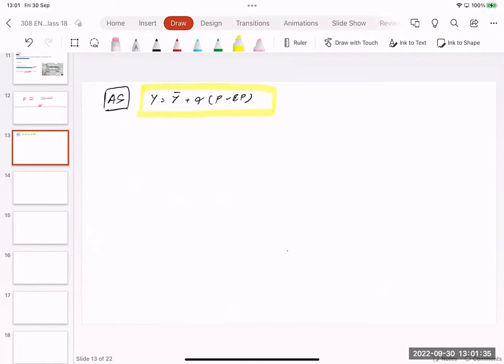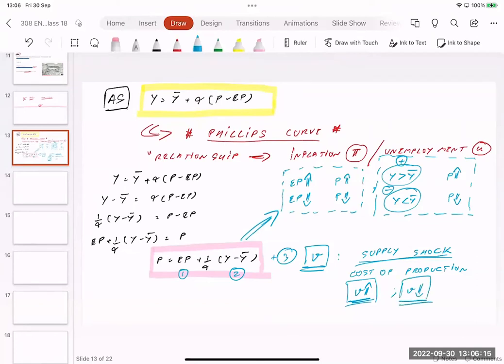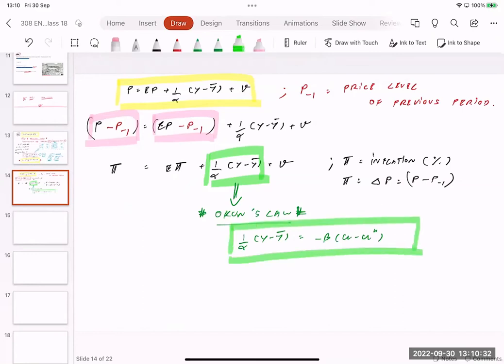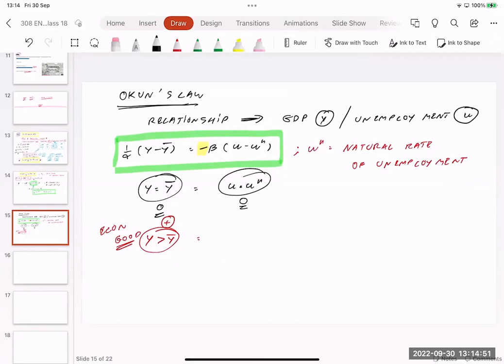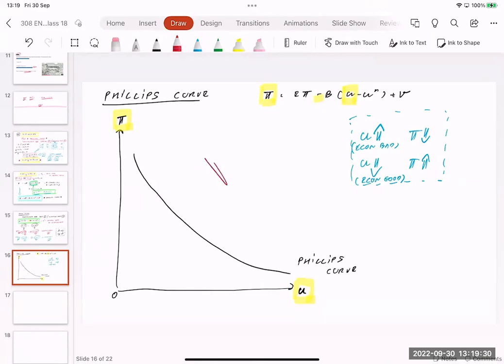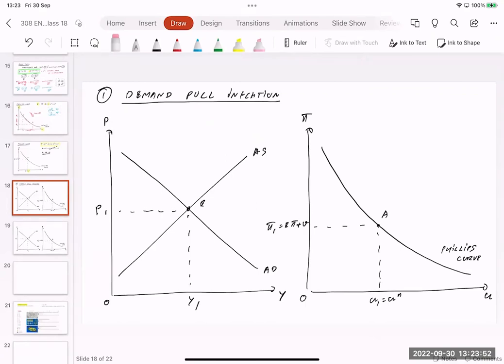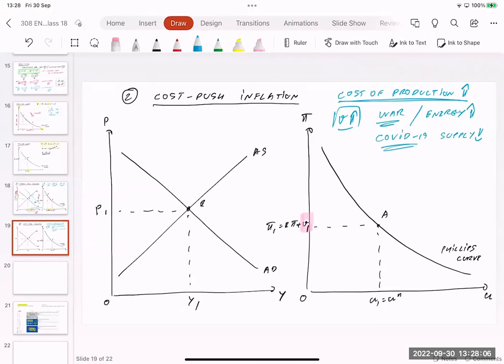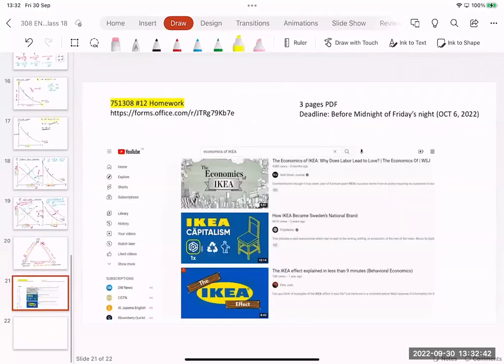Macro final 8